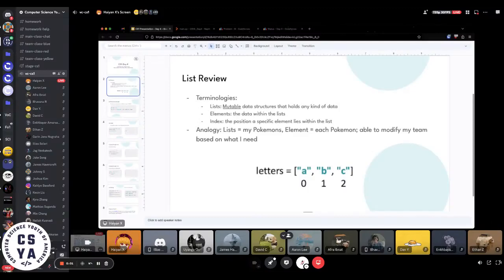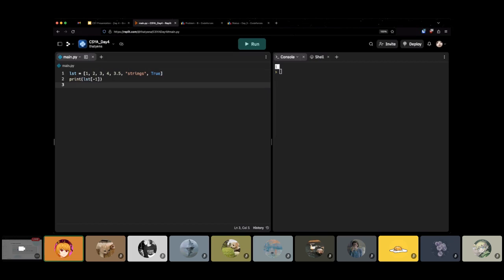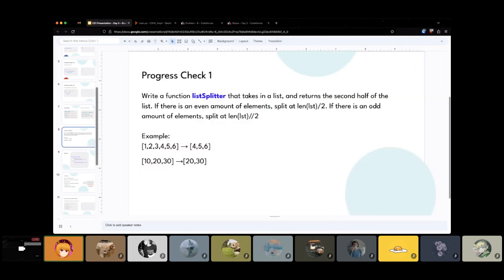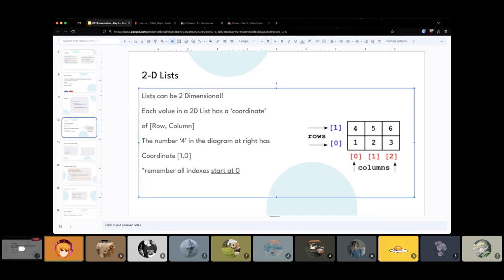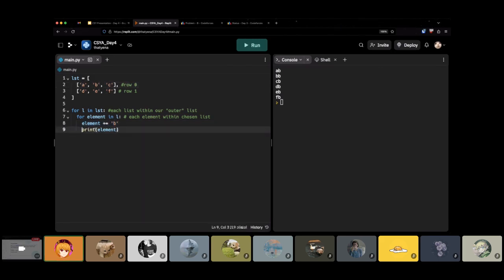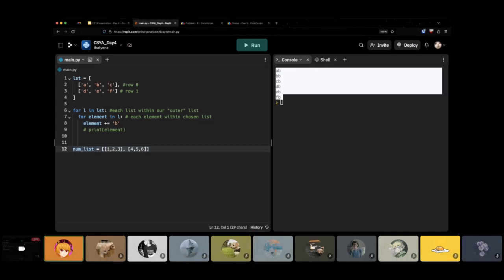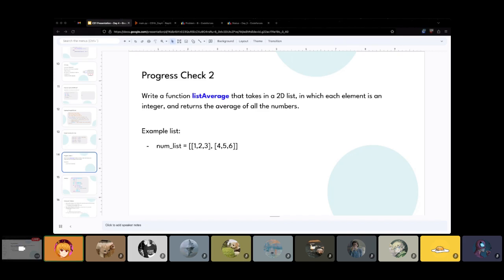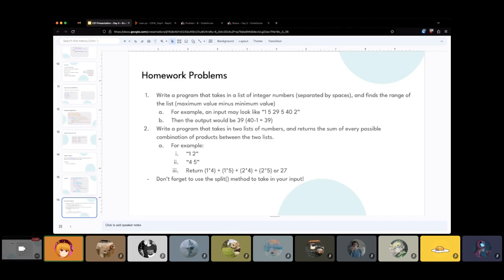CS1 Python Day 4: List Slicing, 2D Lists, and Looping through Lists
Day 4 of many of CS1: Fundamentals of Computer Science!
If you liked what you see, check us out at csya-edu.org!

Lead Instructor: Haiyan Xuan
TA(s): Johnny Shen, Ethan Zhu, David Chung